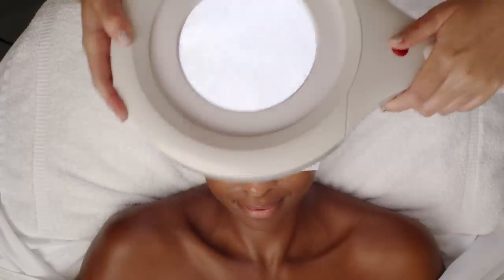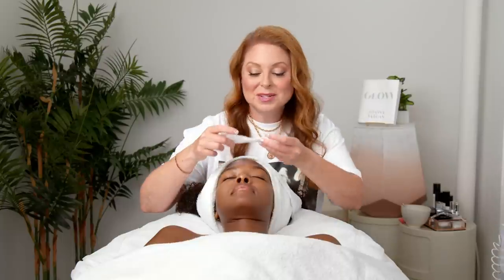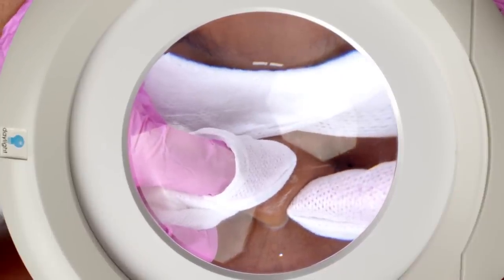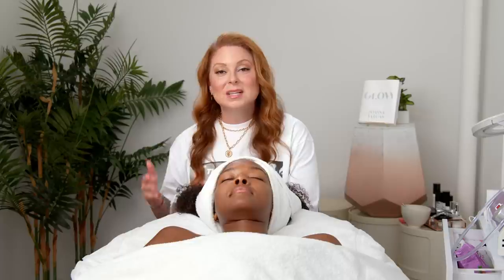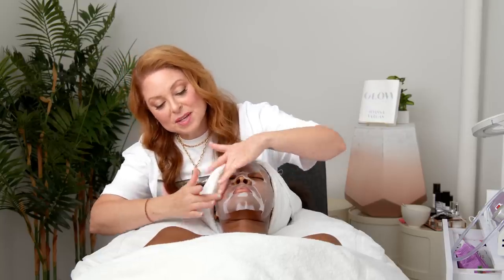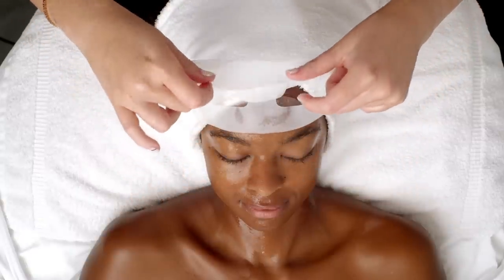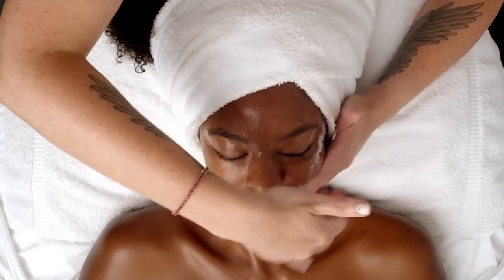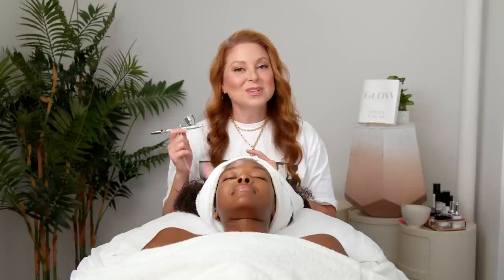What Does An Oxygen Facial Do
The Joanna Vargas Oxygen Purifying Facial is intended to rejuvenate and hydrate and deep cleanse your skin for a healthy glow.  The skin, is prepped by a diamond peel to gently exfoliate the skin, extractions, custom skincare products and and oxygen treatment at the end. The facial uses oxygen under high amounts of pressure to apply a the Joanna Vargas oxygen serum. The facial leaves your skin hydrated and glowing.